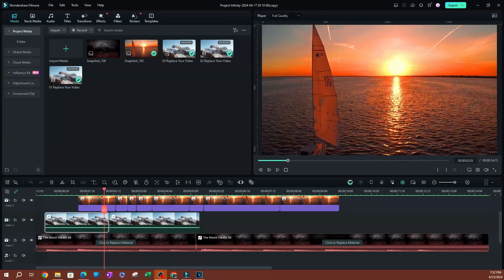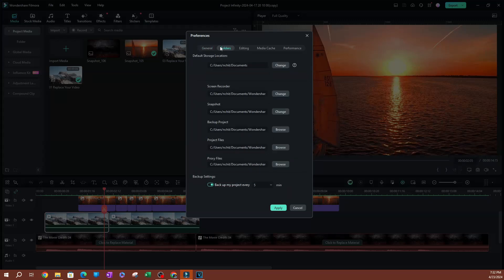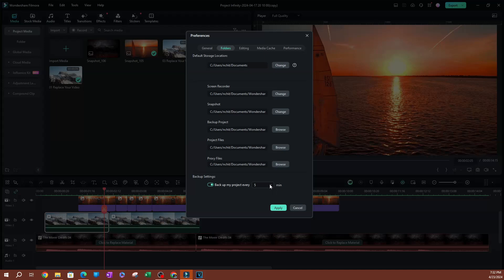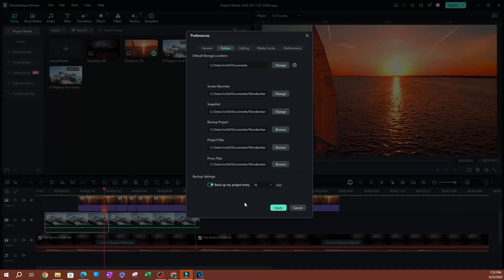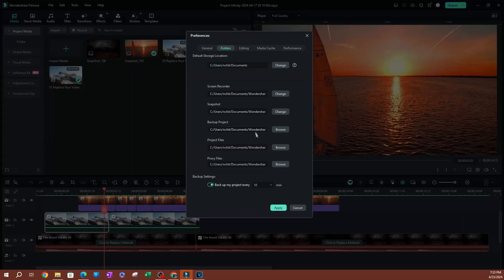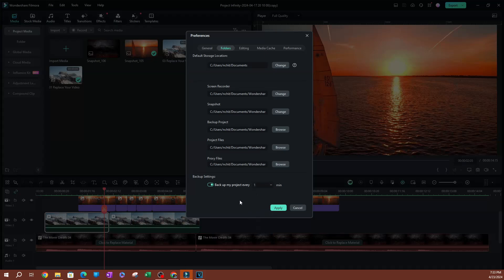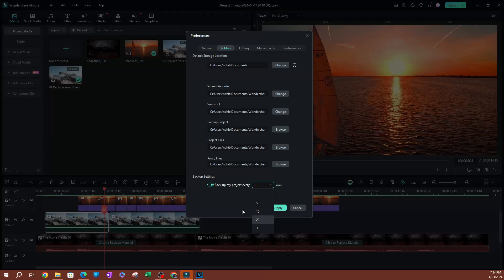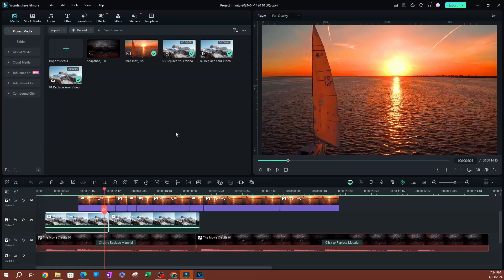How to Auto Backup Projects in Filmora 13